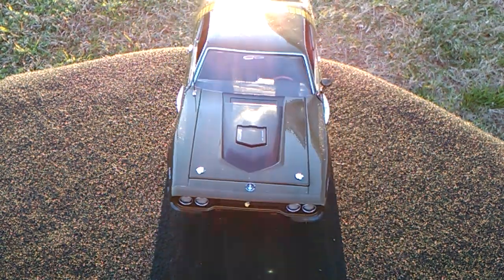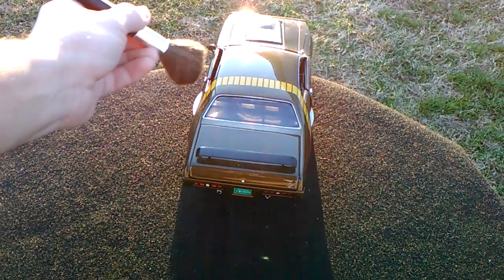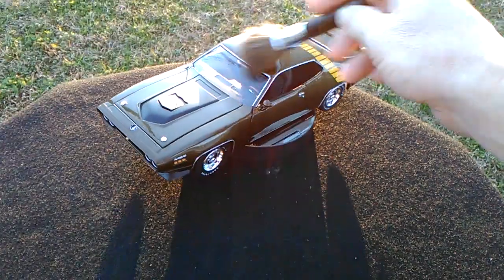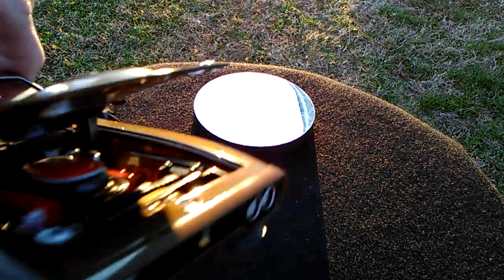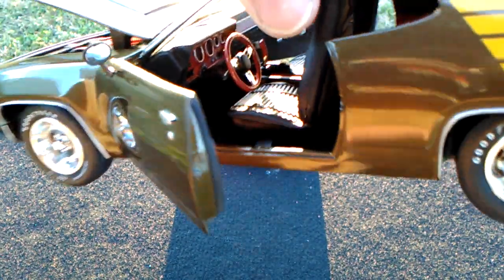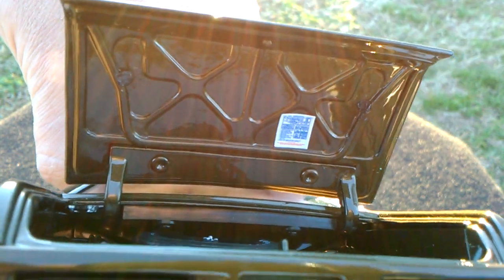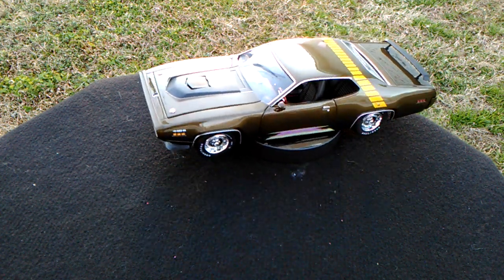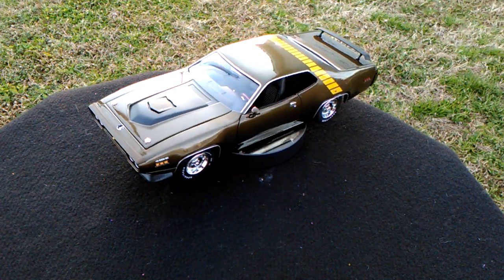1:18 Scale 1971 Plymouth Runner 440-6--Auto World "American Muscle"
Review of a 1:18 Scale 1971 Plymouth Runner 440-6 by Auto World.
This fine example is part of their "American Muscle"collection.
This model was purchased by my brother-in-law from "Summit Racing" catalog for $70 USD plus shipping. Beautiful model!!